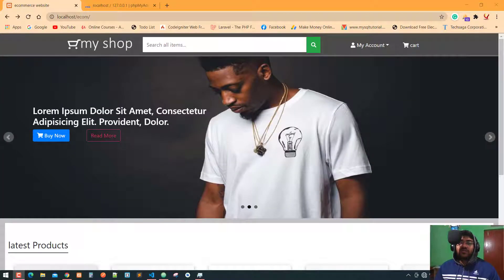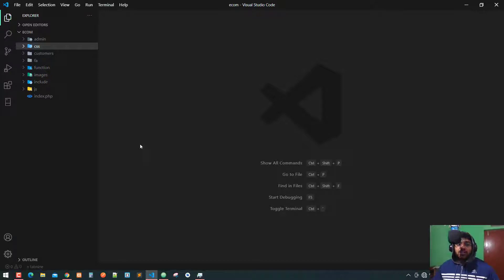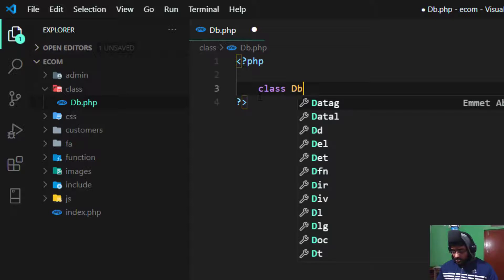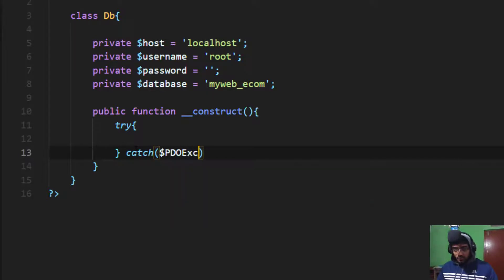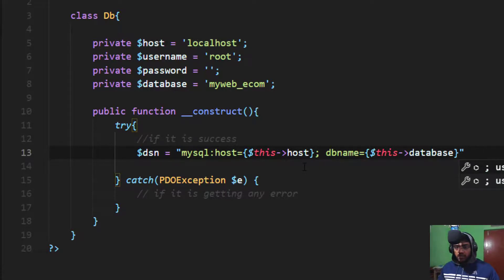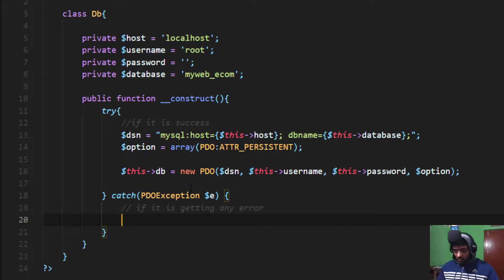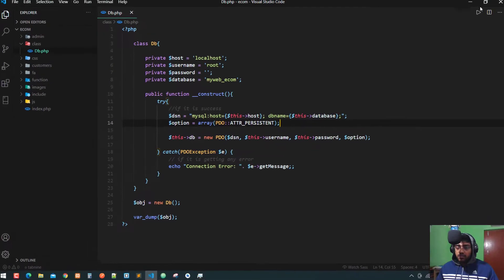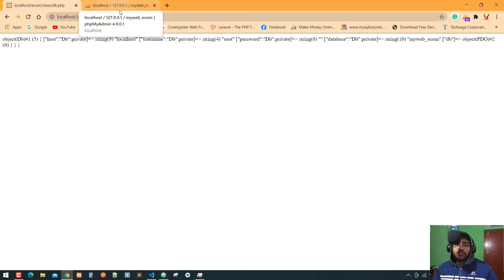part - 19 E-commerce Make a Database connection in PHP PDO for ecommerce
in this video i'm going to show you, how to make a database connection for your eCommerce website in php with PDO extension.